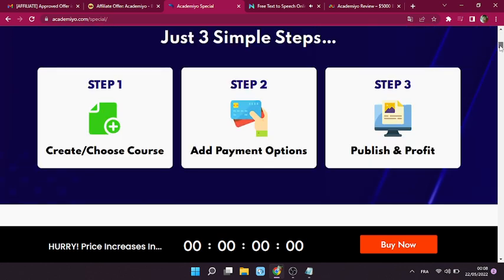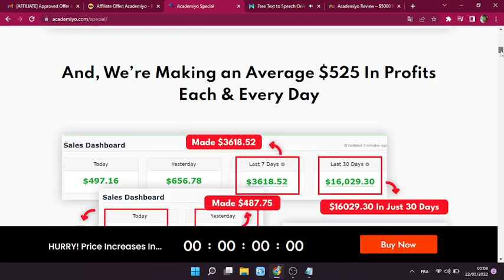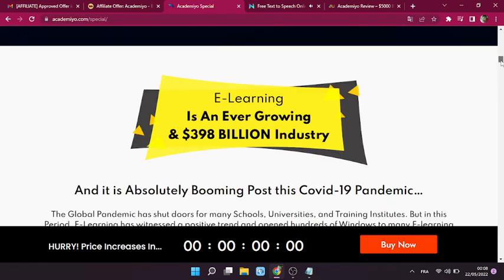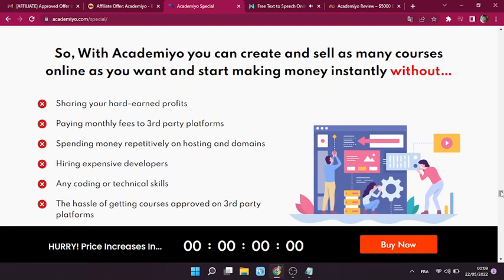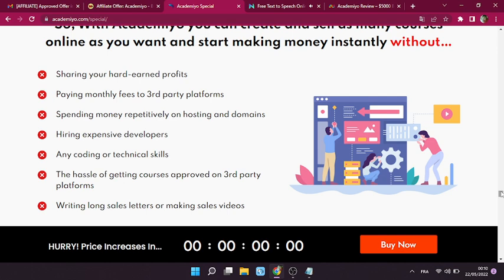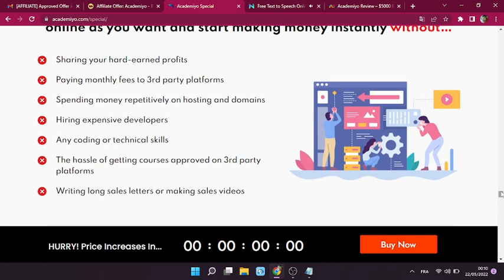Academiyo Review | 👉THE REASONS WHY YOU SHOULD CHOOSE ACADEMIYO .